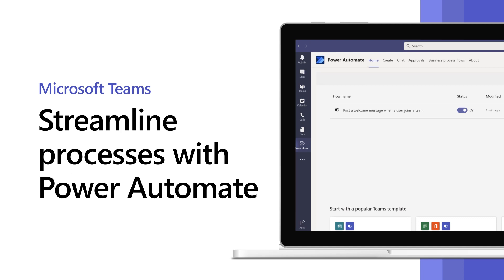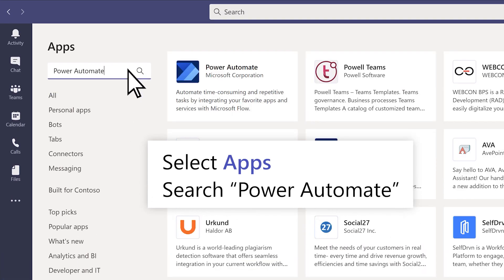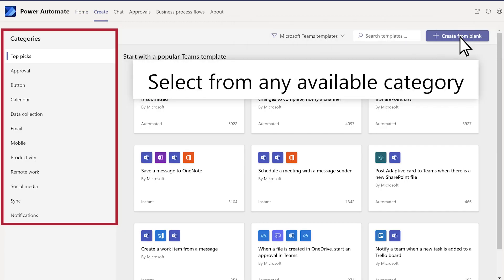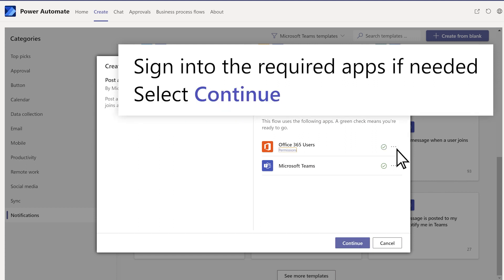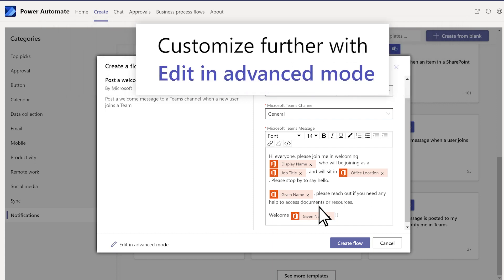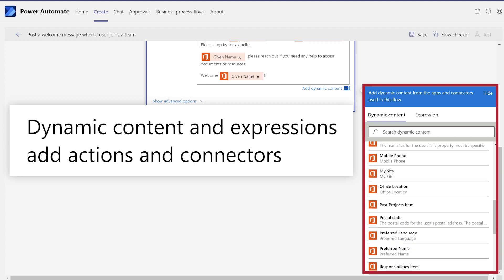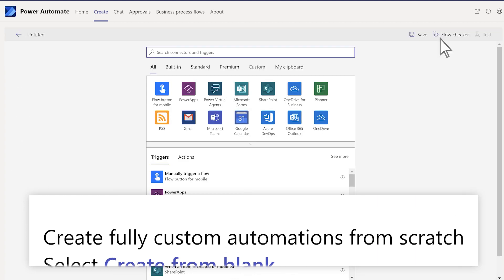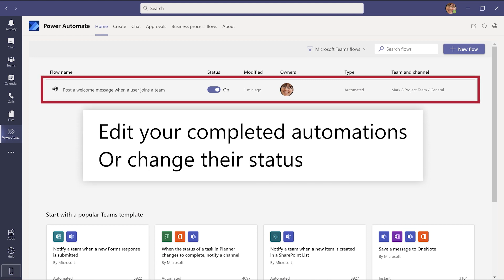Streamline processes in Microsoft Teams with Power Automate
Watch this short introductory video on how to use Power Automate to stream processes in Microsoft Teams.